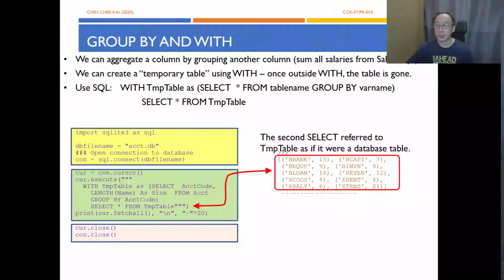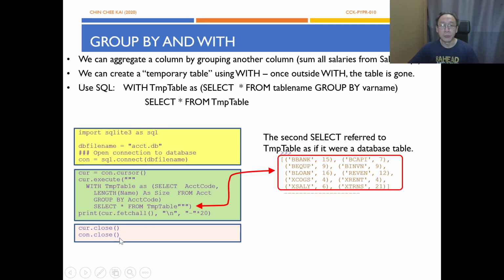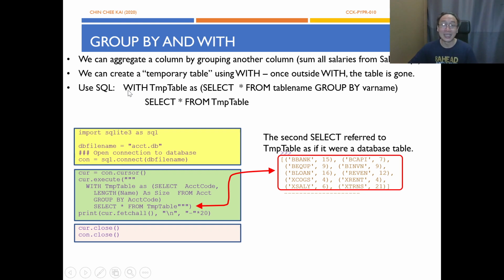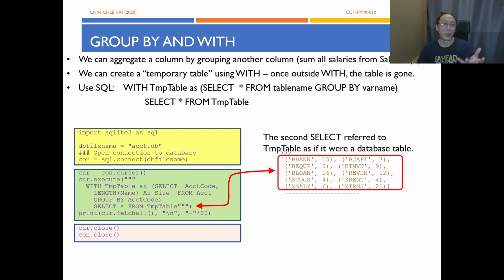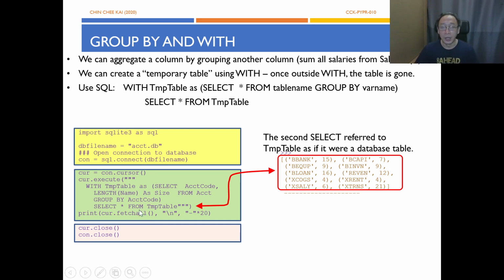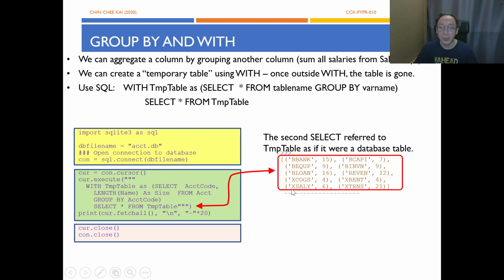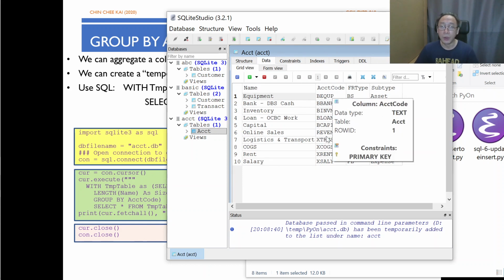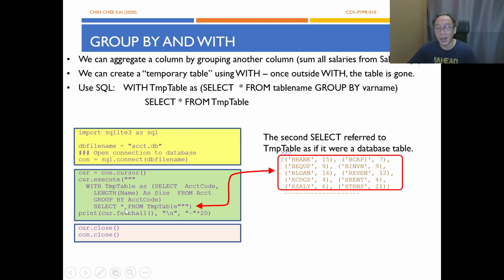Python Programming - Python SQLite T08 - Group By With Join (Part 1/3)